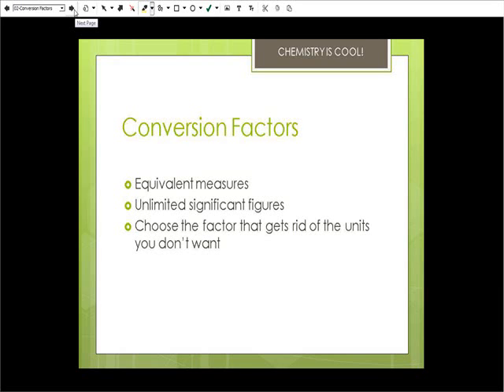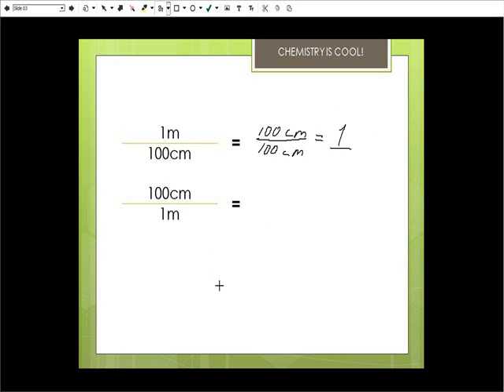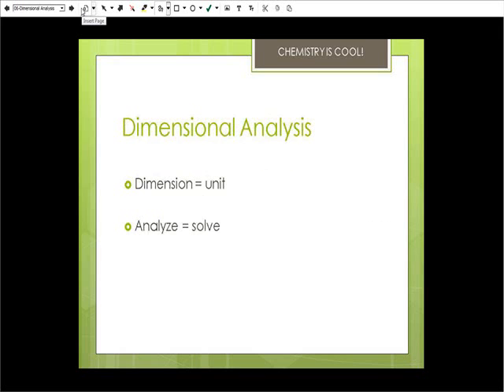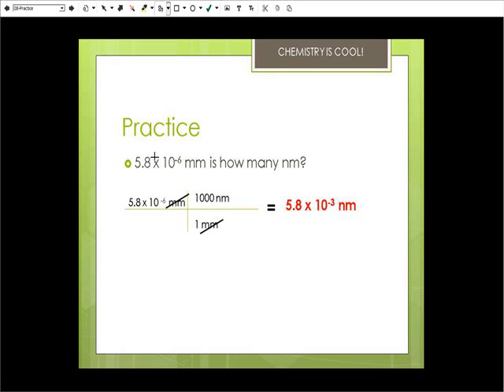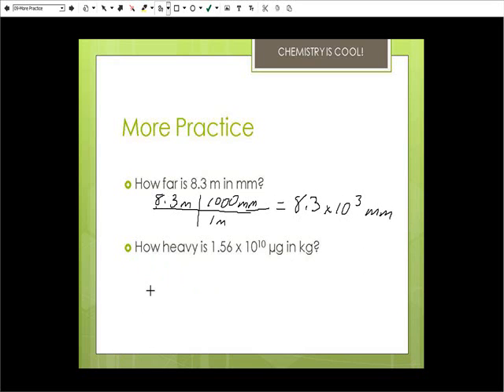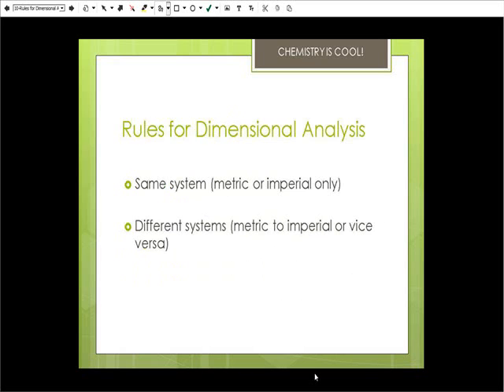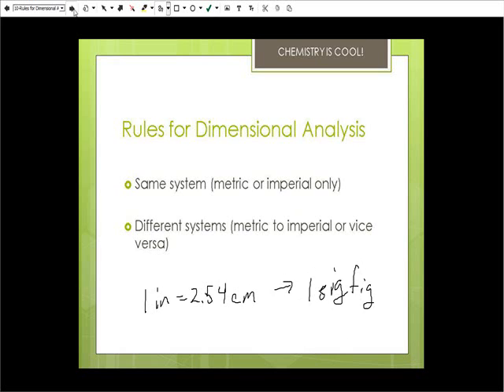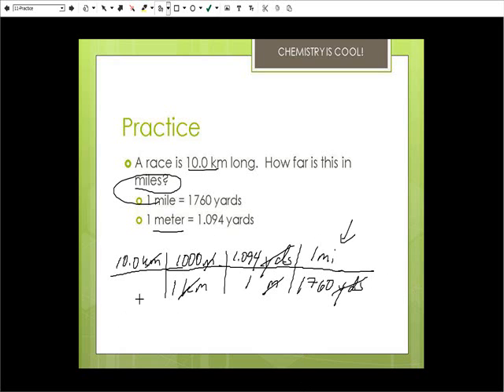How to Do Conversion Problems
Part 1 of 2.  Domino Unit Conversion method with examples.